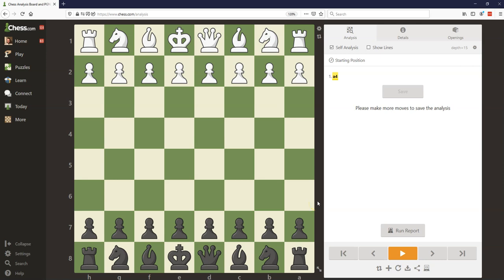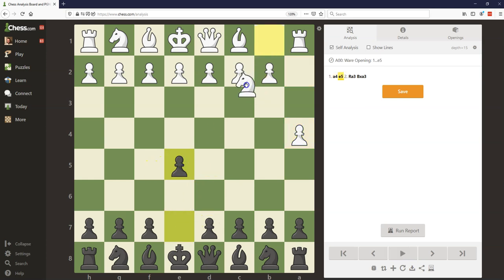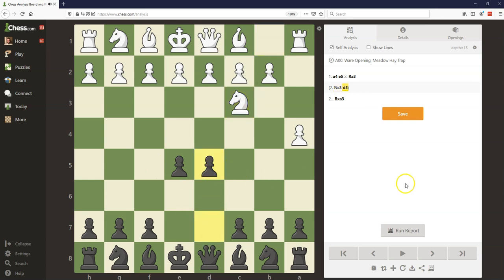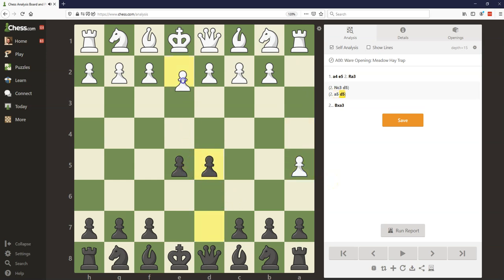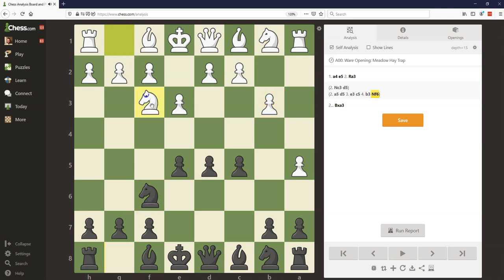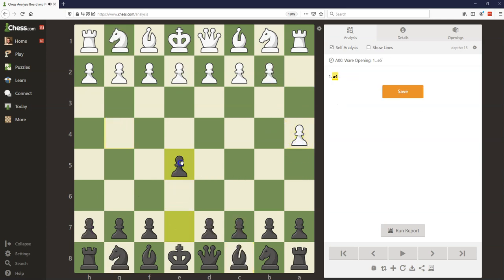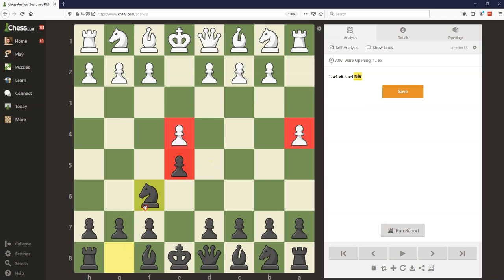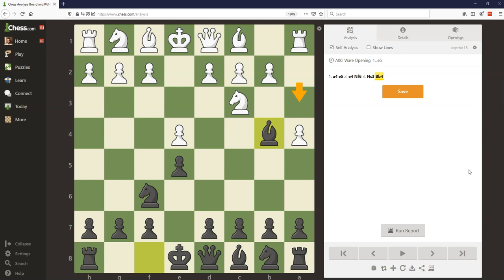The Ware Opening